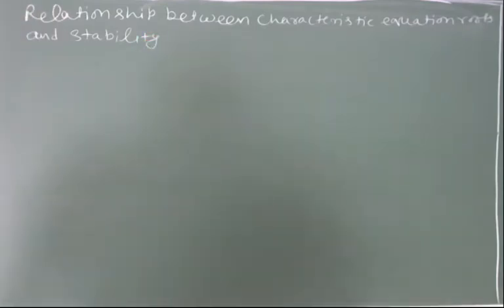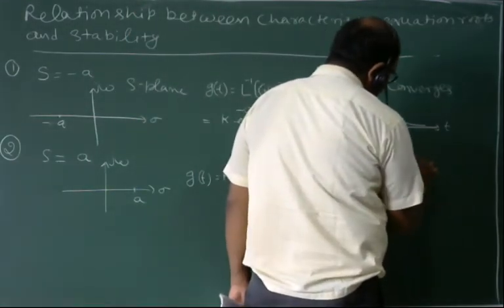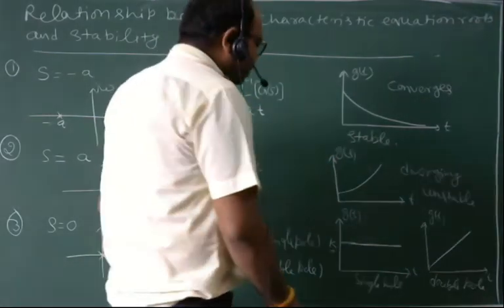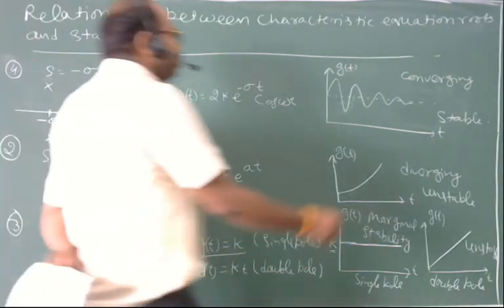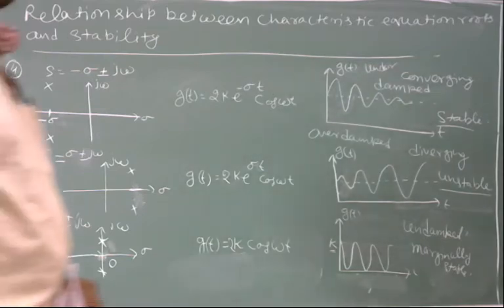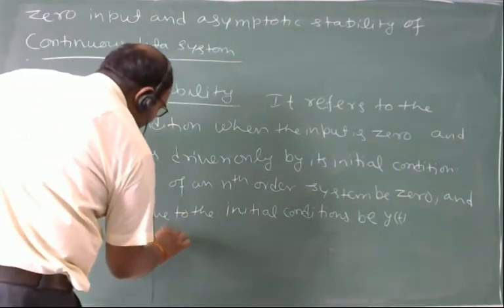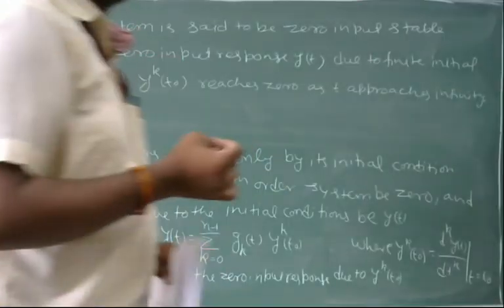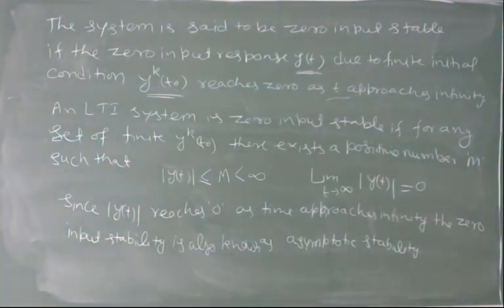L36- STABILITY OF LINEAR CONTROL SYSTEM CONTD